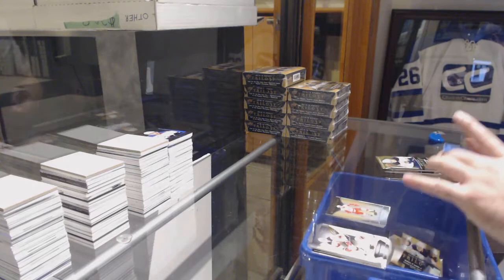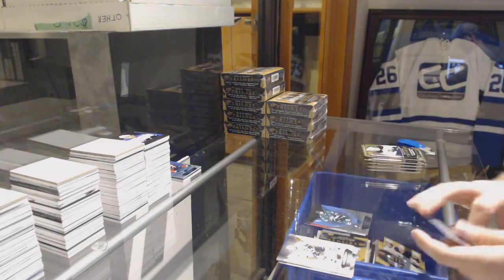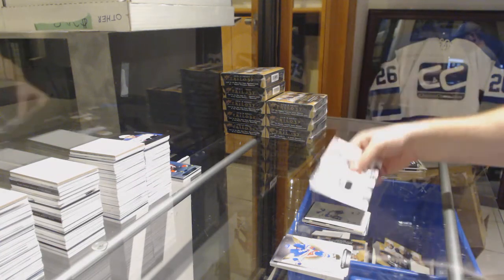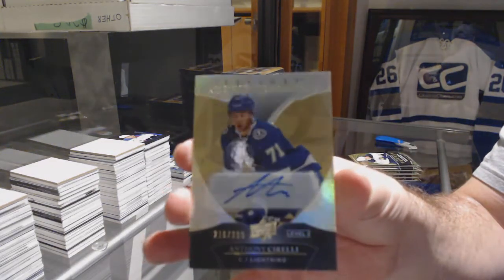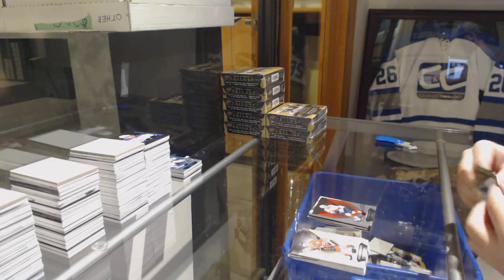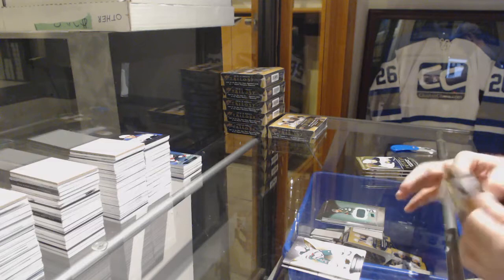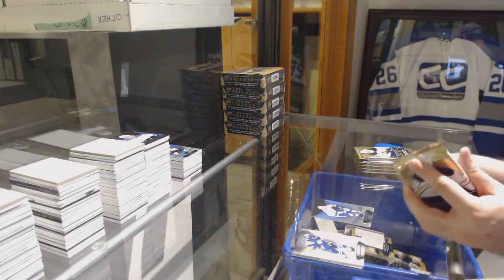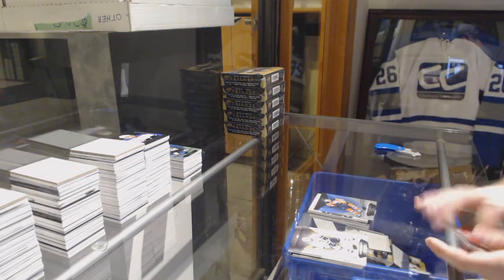18-19 Upper Deck Trilogy Hockey 10 Box Case Break - C&C GB #9256